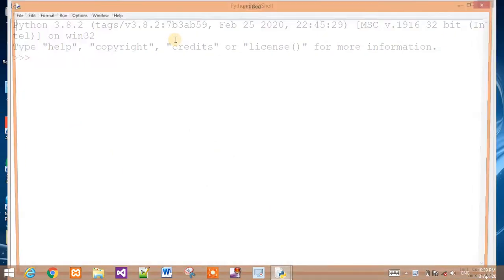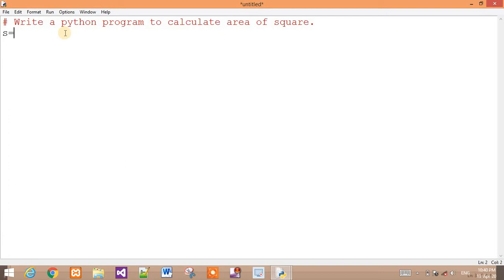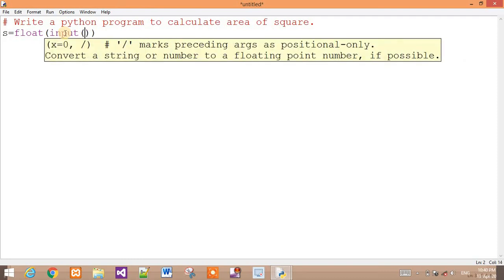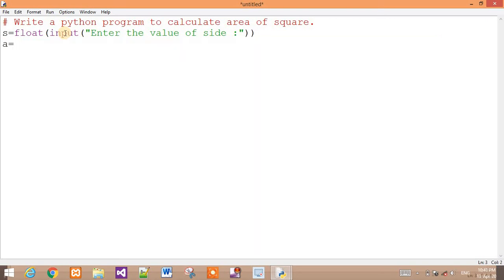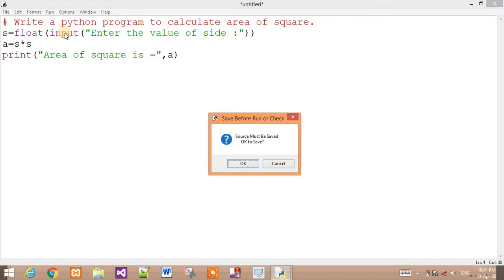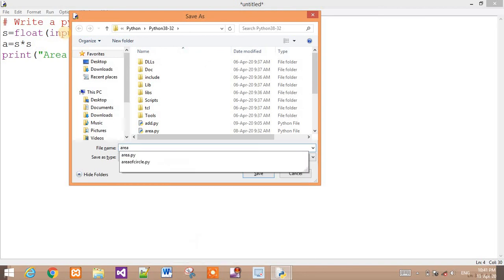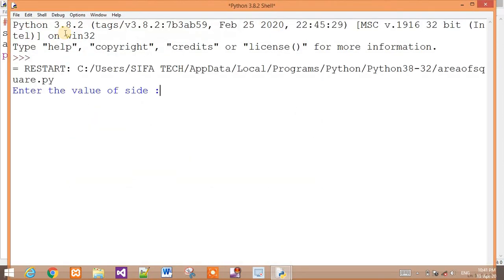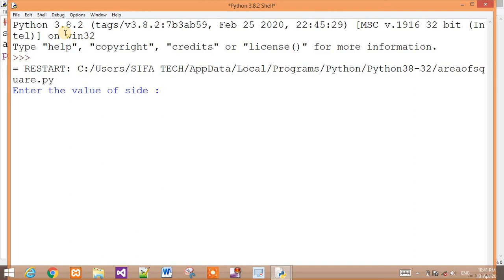How to calculate area of square using python program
Code:-
# Write a python program to calculate area of square.
s=float(input("Enter the value of side :"))
a=s*s
print("Area of square is =",a)

Output:-
Enter the value of side :4
Area of square is = 16.0